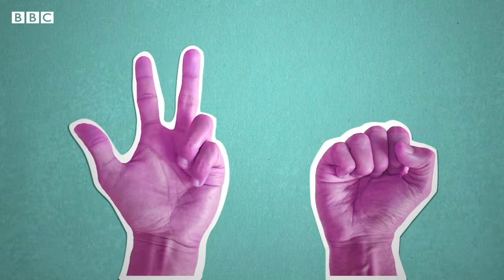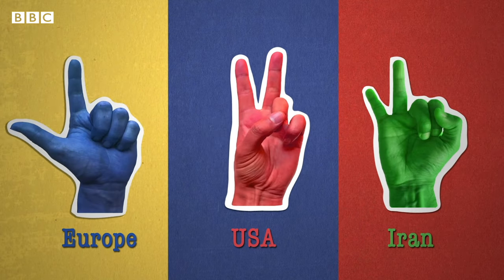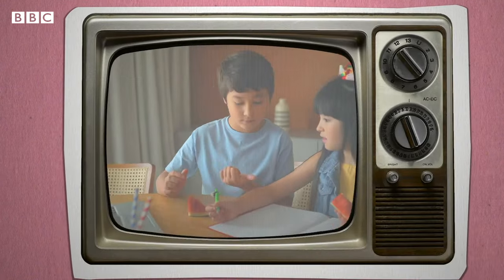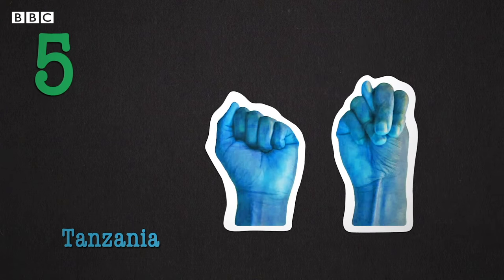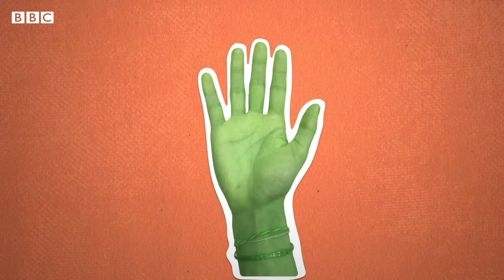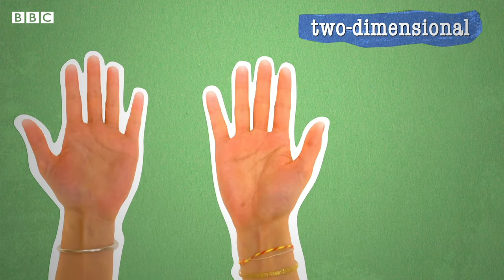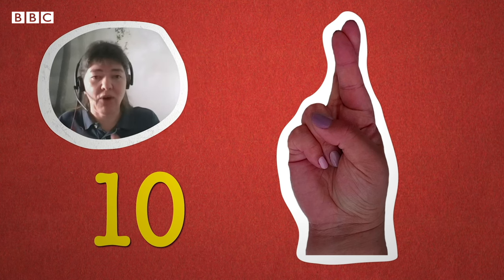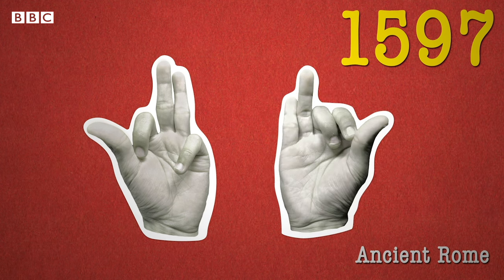How the way you count reveals where you're from - BBC REEL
Humans evolved with 10 digits on our hands, and that's likely the reason we have 10 digits in our number system. Counting on your fingers feels like such a natural and obvious thing to do that you might be surprised by just how differently people do it around the world, and how effective some methods can be.

Video by Anand Jagatia